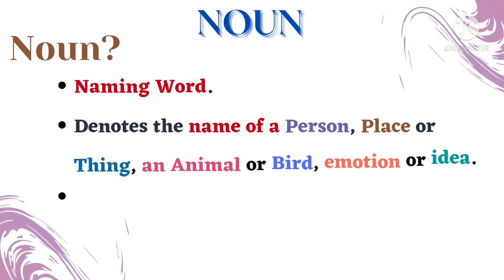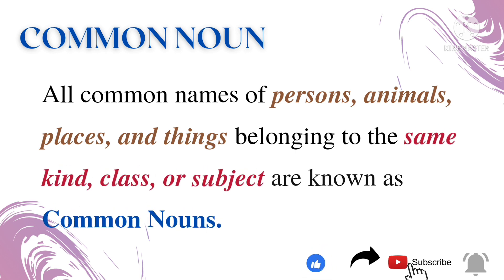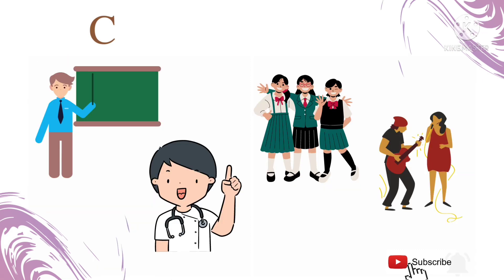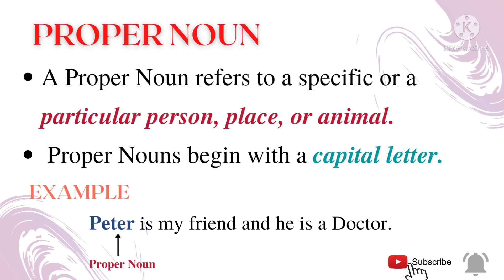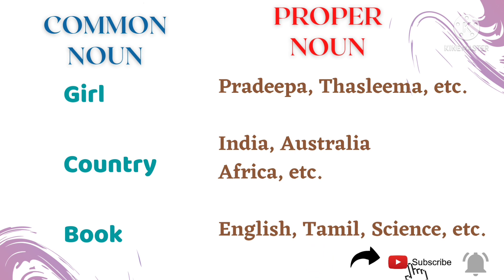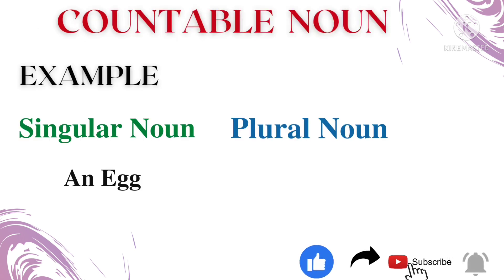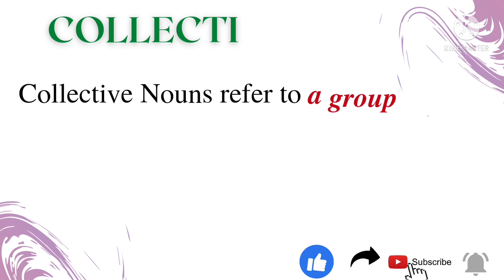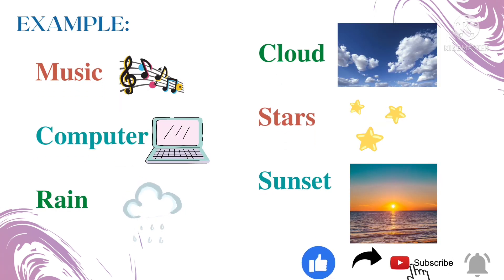Noun | Spoken English in Tamil |What is Noun? |Proper Noun | Types of Nouns|English Grammar in Tamil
Hello Friends,

In this video, you can learn the Nouns and Its Types |
Noun and Its Kinds| Noun and its types with example | Noun and Its Kinds with Proper Explanation.

Use 🎧  for better audio 🔊

Hope this video is useful to you.✨

SHARE it with your family and friends if you enjoyed our video.

Note: It is important to note that all content used is copyrighted.
Without proper authorization, any of the content on this channel may not be used or edited.